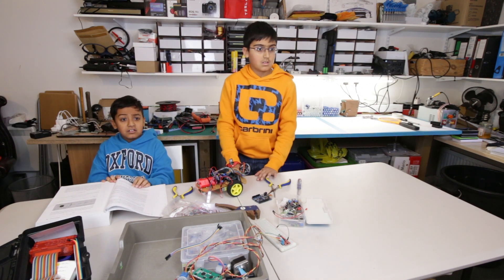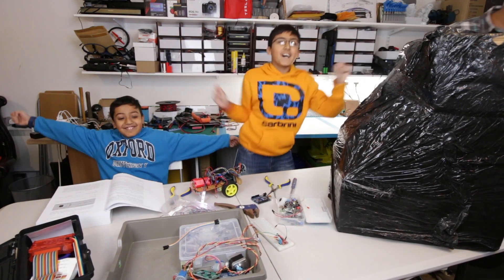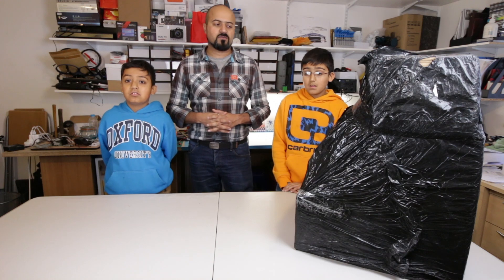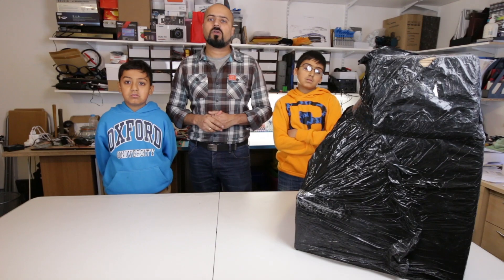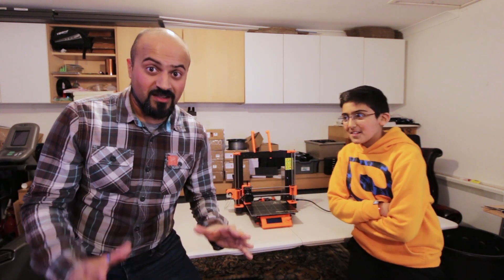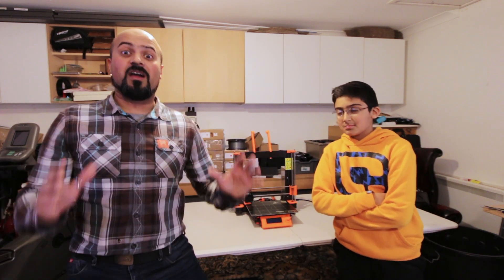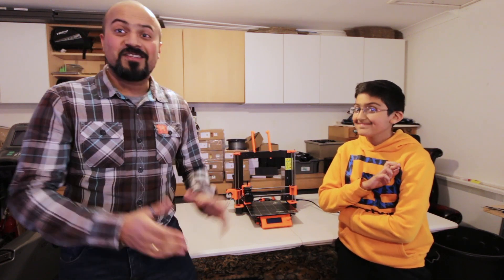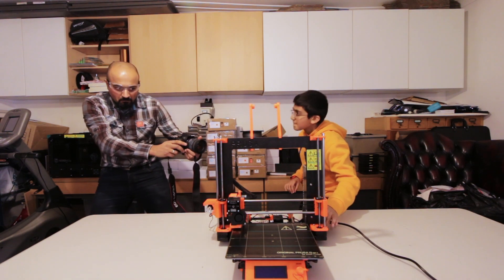3D Printer - S02 E01 - The Prusa i3 MK2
3D Printer - S02 E01 - The Prusa i3 MK2

A new Chapter in the NERDVille 3D printer world.
We introduce a serious piece of kit that the YouTube world has raved about. But is it all made out to be what the reviews tell us?... stick around and get a true view of a non-sponsored and HONEST opinion of how this printers was to built, calibrated and print with.